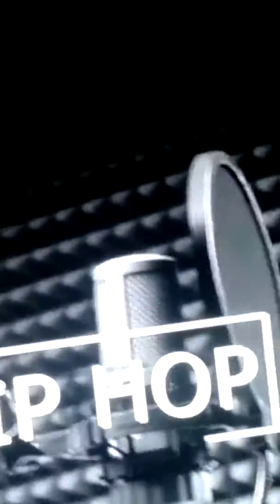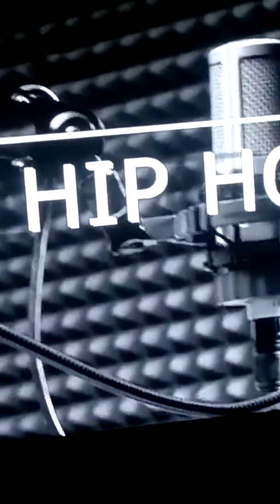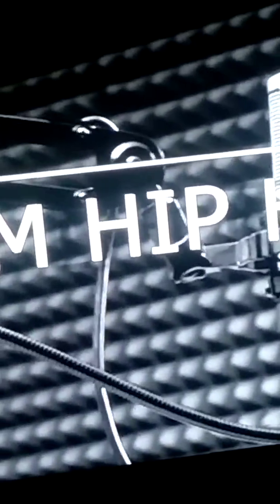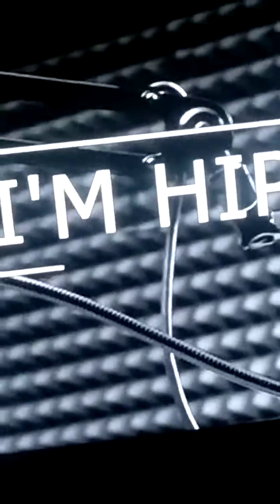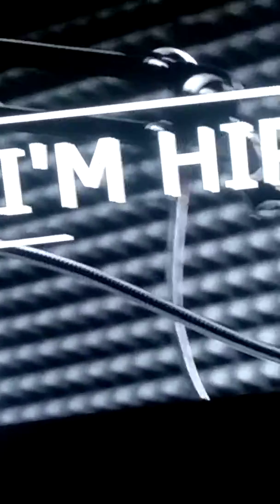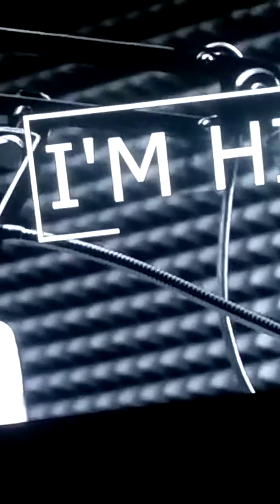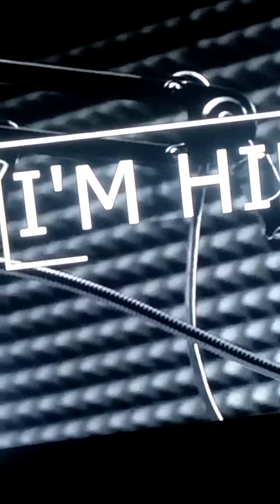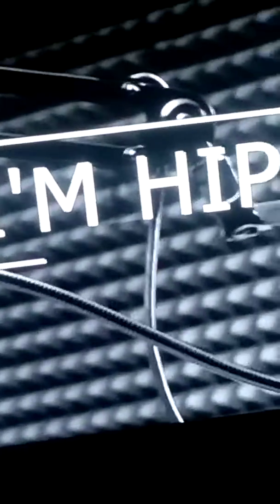Hip Hop Rap style freestyle by grizzly bear the never ending